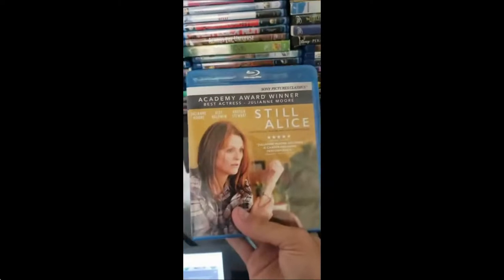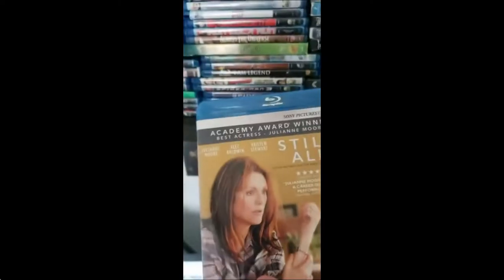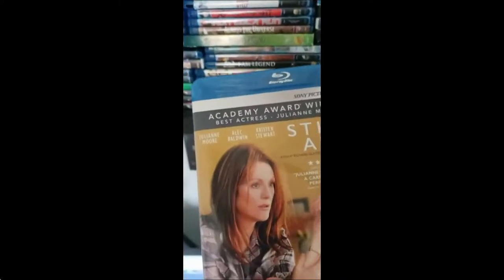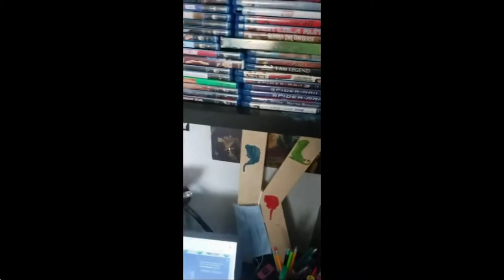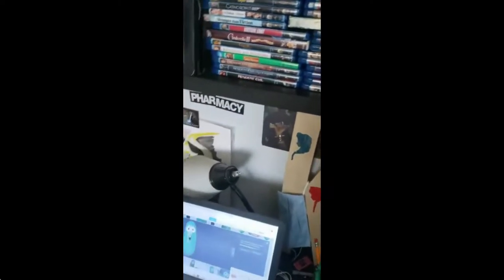6264Jenz Catching Martin on 4k Complaintion 1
By RT! The Man Who Always Creams!

I Have a better video editing software than my photo editor microsoft uses!

No Community Guidelines Strike Intended
This is suggested only for mature audiencs

These Vids Are Not For Anyone 15 and under!
For 16+ only